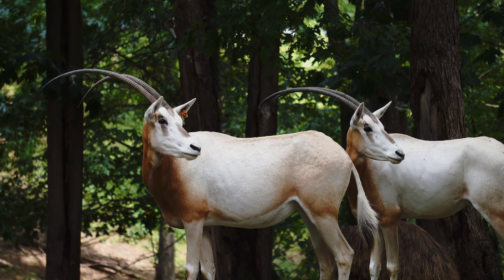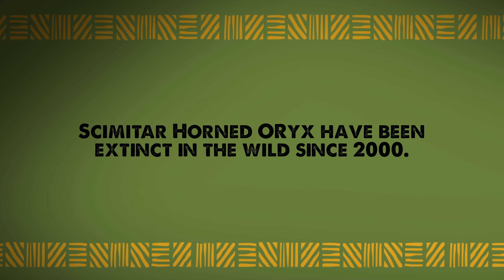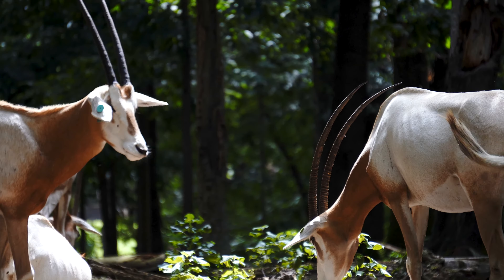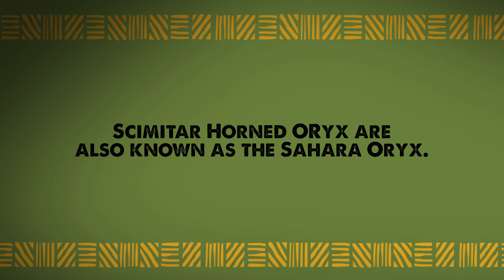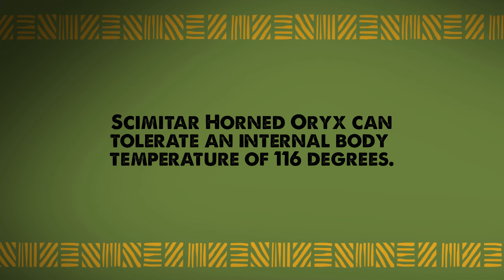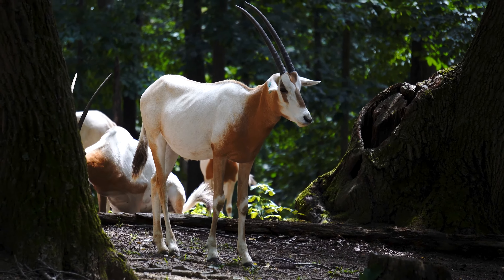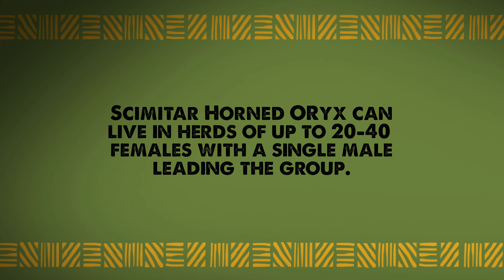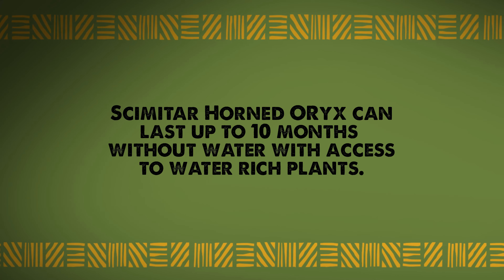5 Fun Facts about the Scimitar Horned Oryx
The VIRGINIA SAFARI PARK, a 180-acre drive-through zoo located in Natural Bridge, VA is open daily 9 AM - 5:30 PM - The last car admitted at 4 PM and features both a drive-through safari and walking zoo.